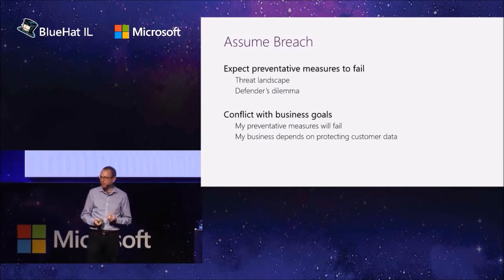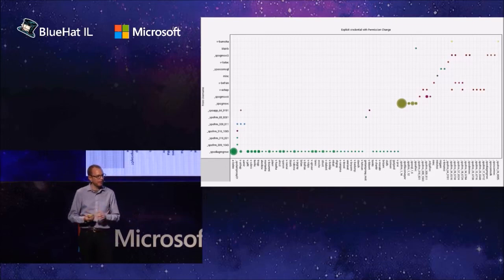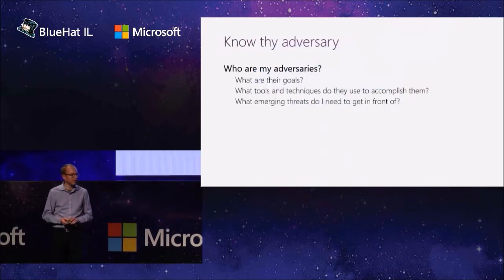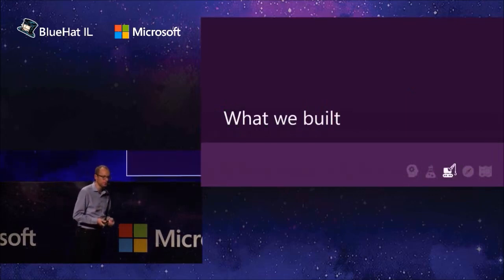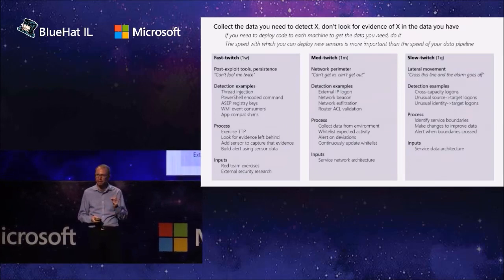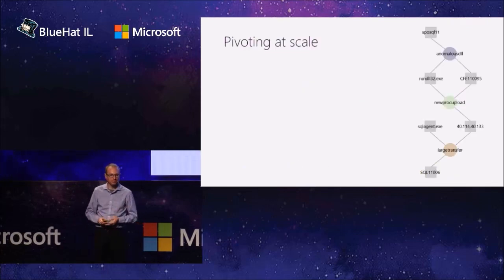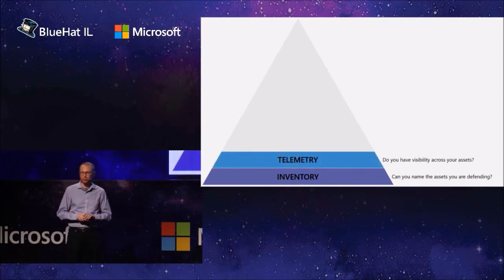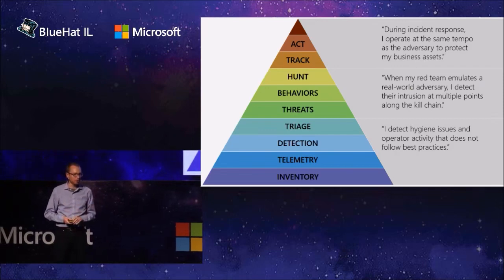BlueHat IL 2017 Matt Swann, Microsoft